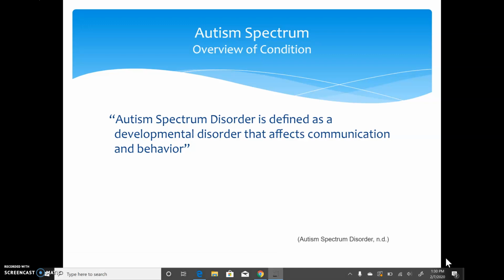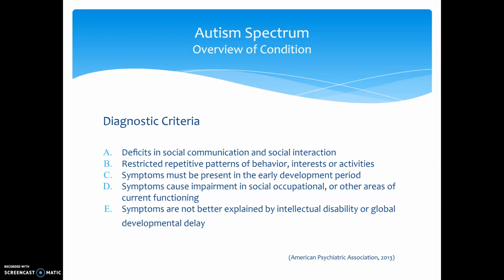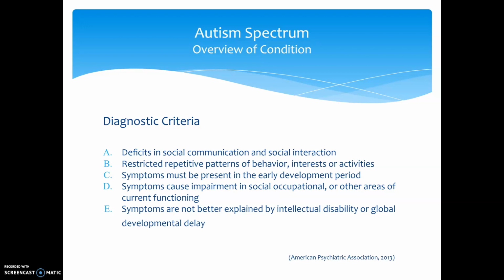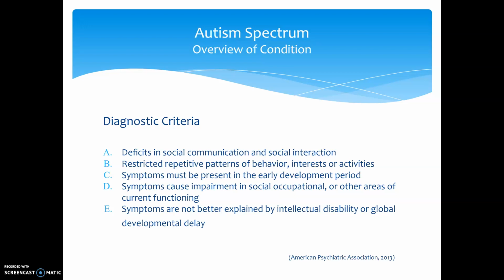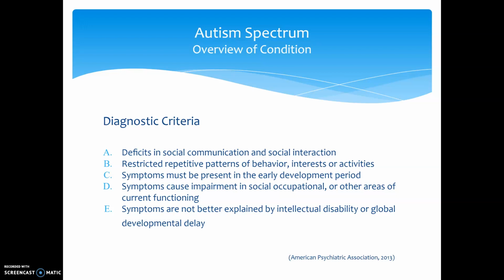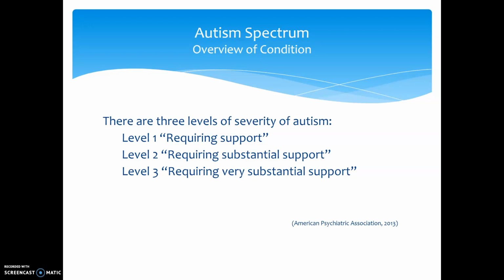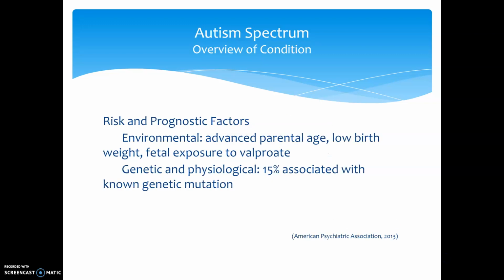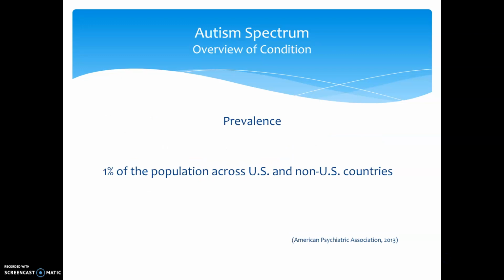Autism Spectrum Disorder